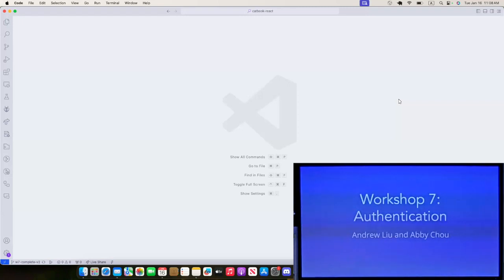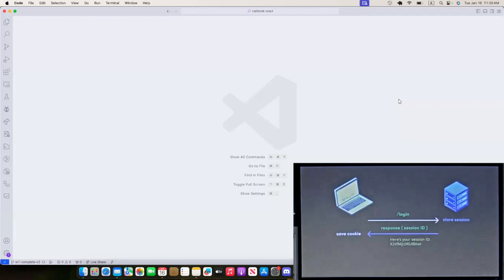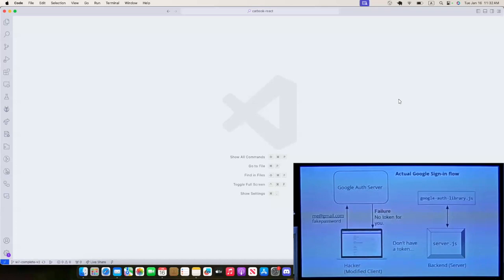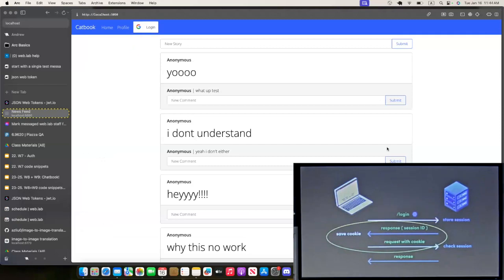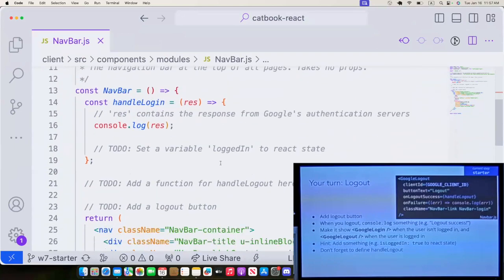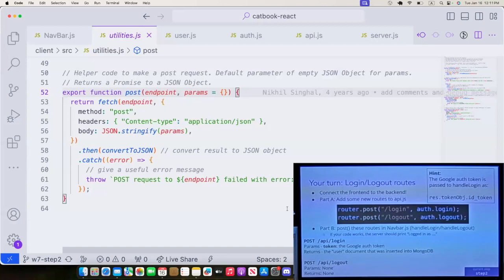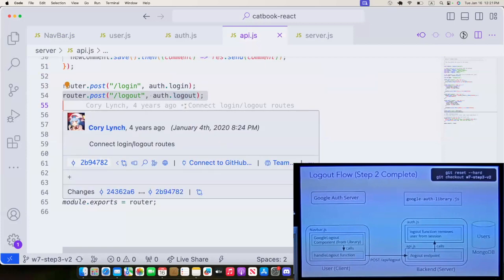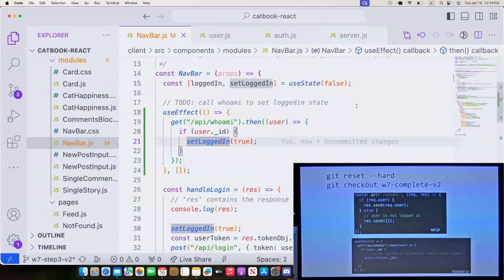IAP 2024 Day 6 - Workshop 7: Accounts & Authentication